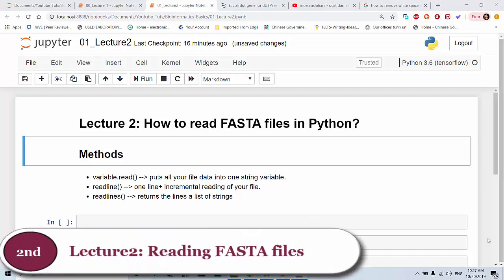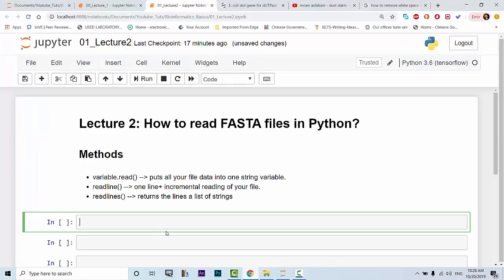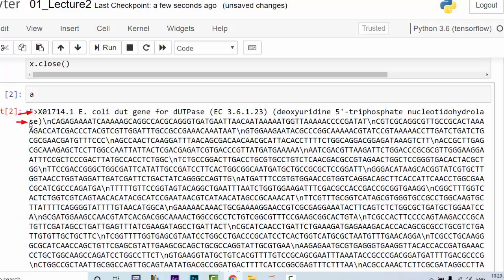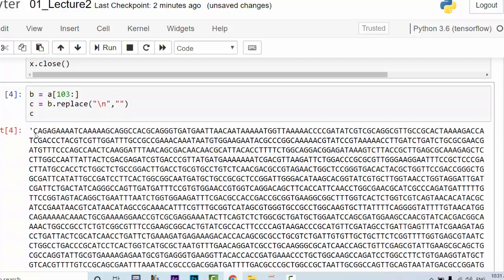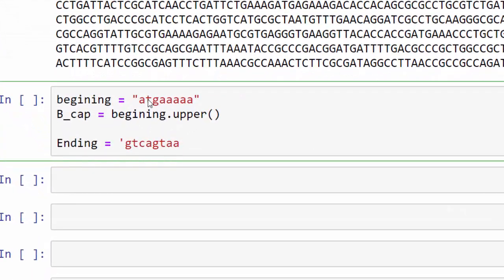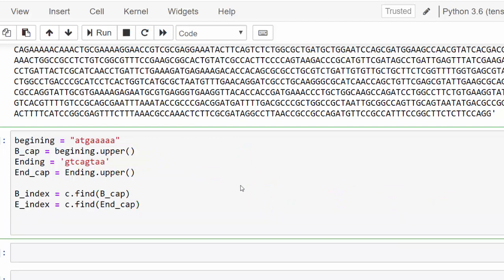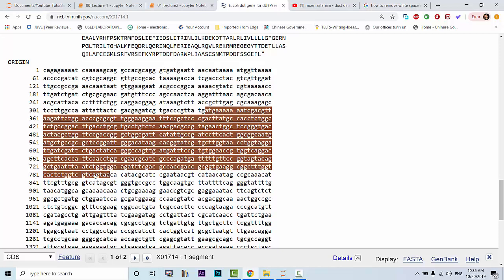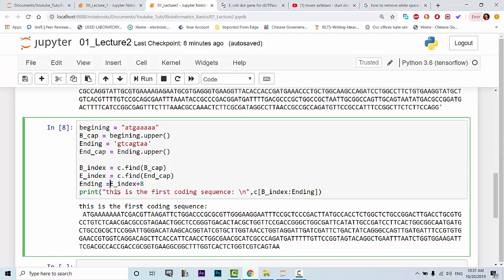Reading FASTA files in python3 : Tut2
This is the second video tutorial about Python 3 for Biologists, the absolute beginner course. In this lecture, I talk about a method to read fasta files and extract valuable information from the file. One valuable piece of information is the CDS (coding sequence). For that I use several methods to clean the DNA sequence and then find the index values of the CDS. Finally extract the CDS.